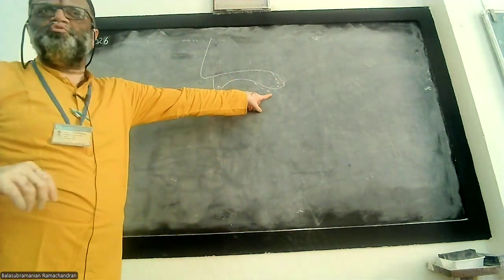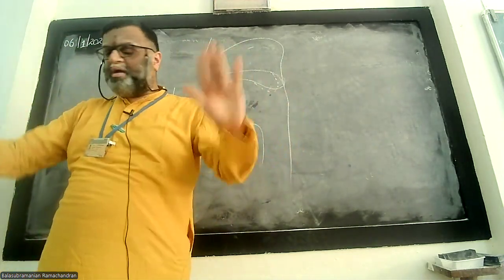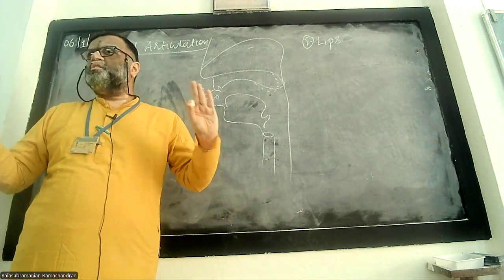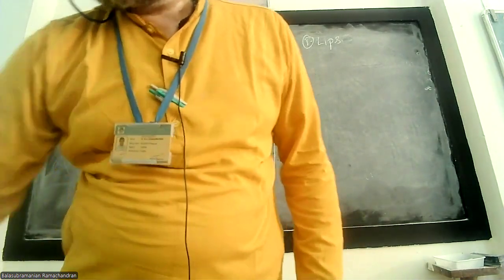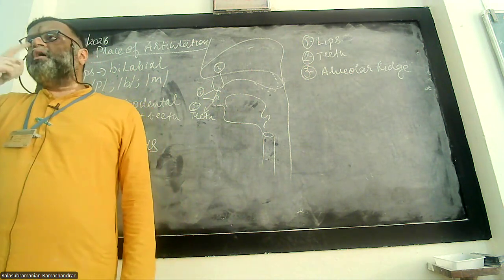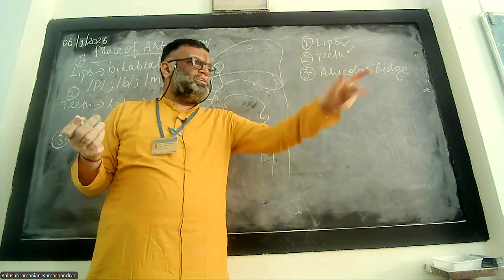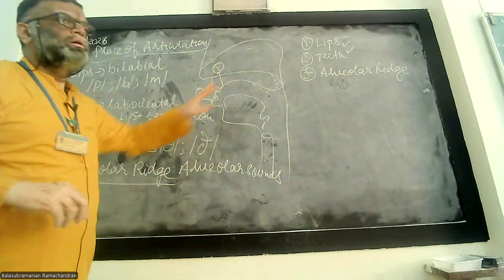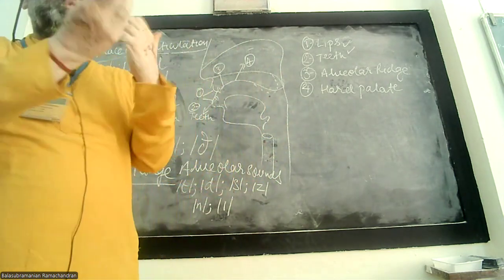Video 8-Place of articulation- Part 1- Prof RBS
Dear Students. This is the first video in the series on the Place of Articulation. We will be looking at where the consonant sounds are produced. We will be looking at areas in the articulatory system where the sounds are produced. This video begins with the lips and ends with the Hard Palate.

Regards
Prof.R.Balasubramanian